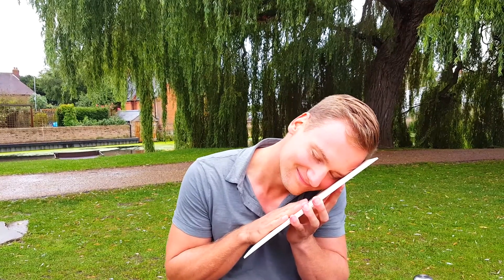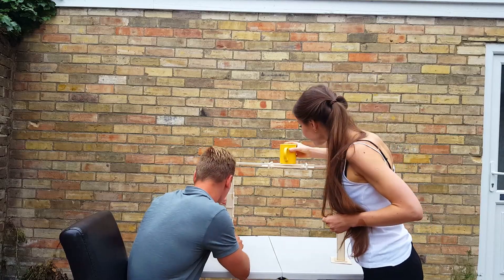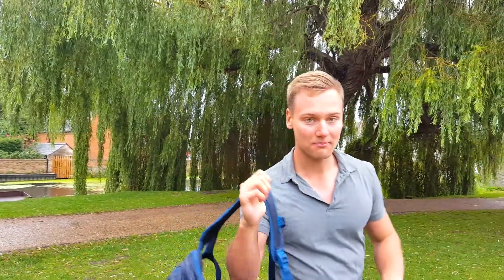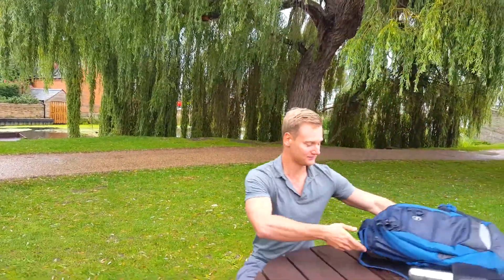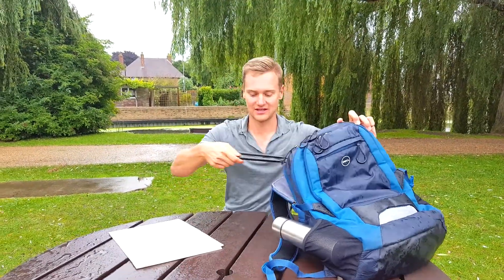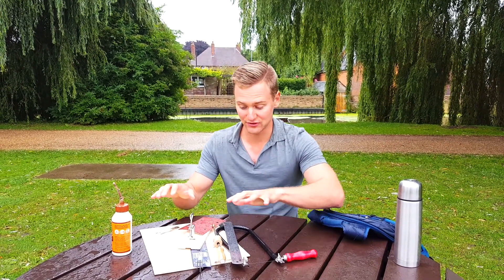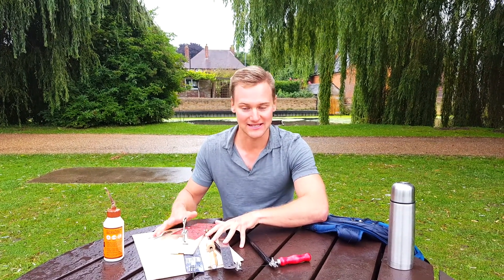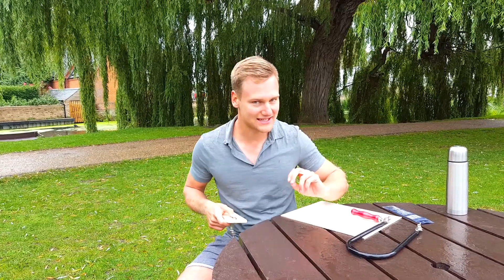Hello Everyone!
Hello world! Hello Everyone! You can be the designer and the maker wherever you go.

Promise, it all fits in one back pack :)